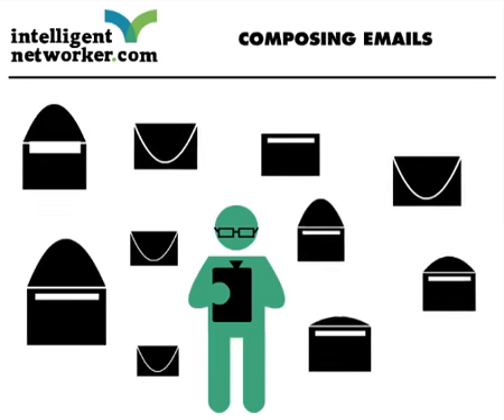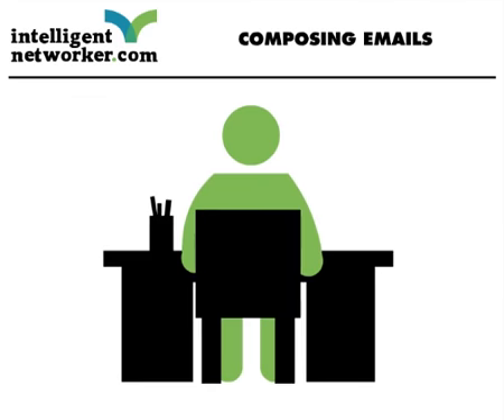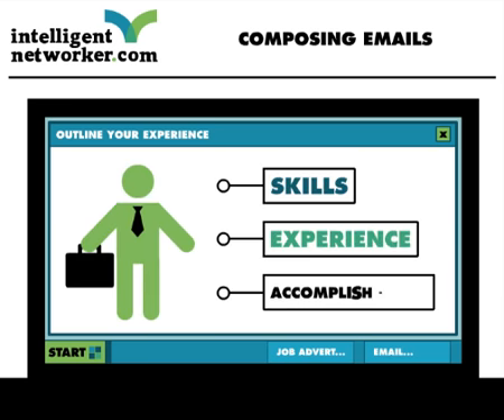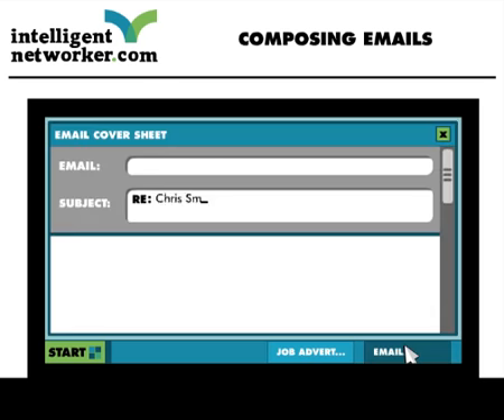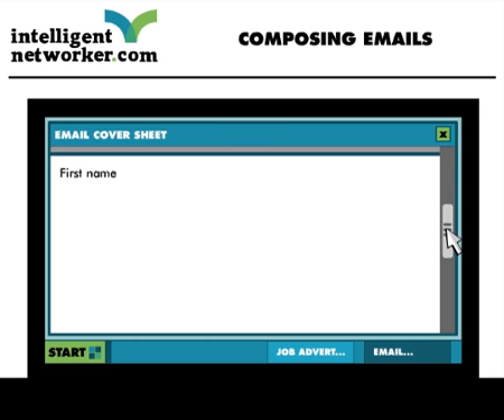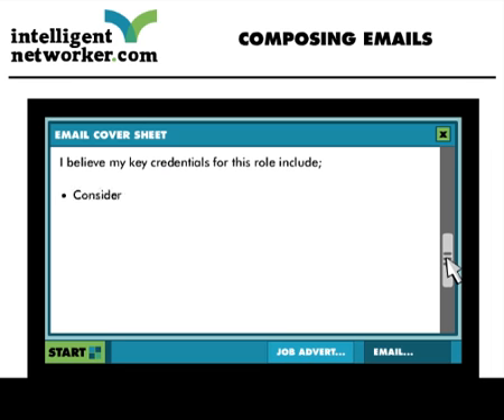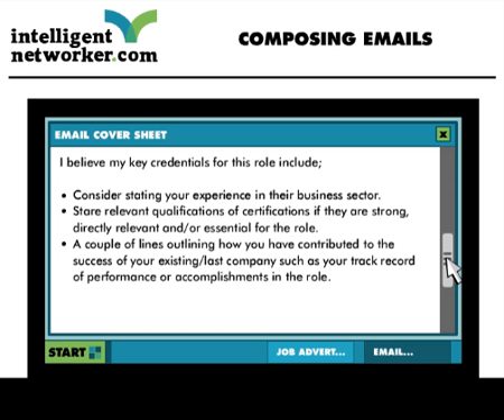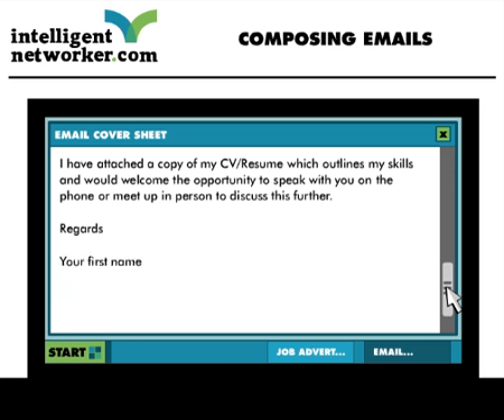Intelligent Networker, email cover sheets for executive job seekers (animation 5 of 6)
This animation and the tips it contains, compliments our "intelligent networker" job search guide, designed for knowledge workers / professionals, managers and CXO level execs. You can access this guide or find out more about it by visiting our web site intelligent networker dot com